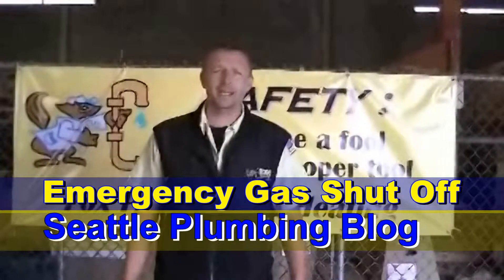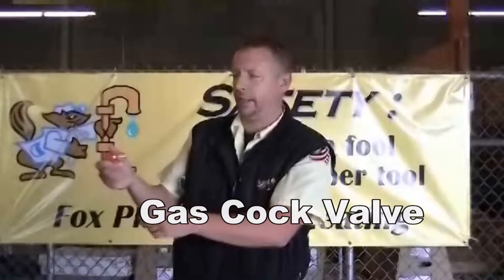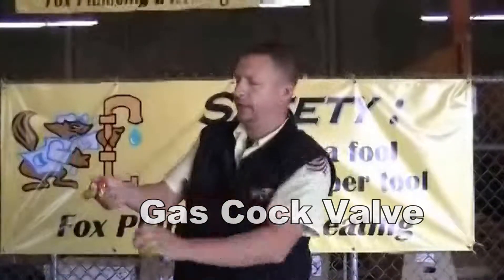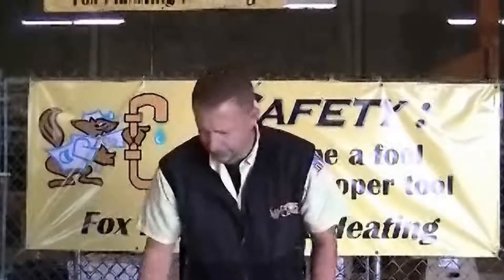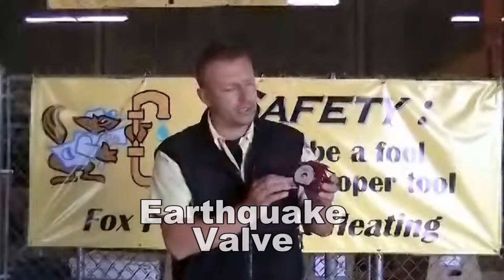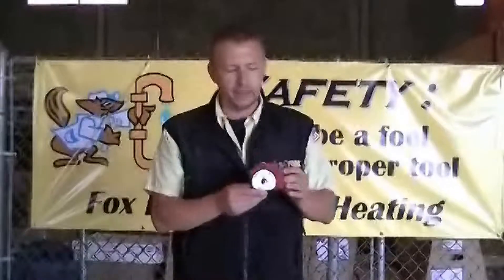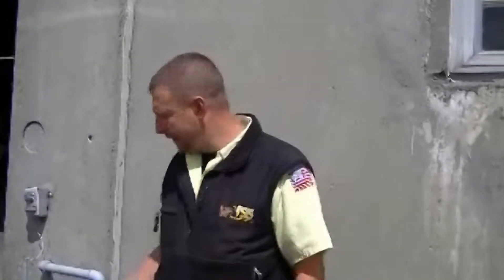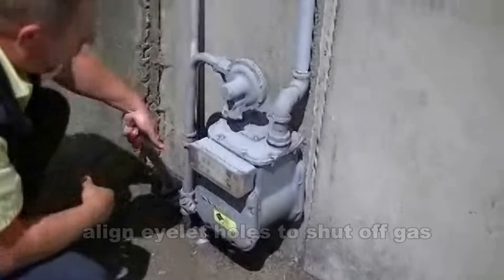Gas Shut-off Emergency and Earthquake Valves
Gas shut off emergency and earthquake valves Seattle.
An explanation and demonstration of types of gas shut off valves including an automatic earthquake shut off valve.